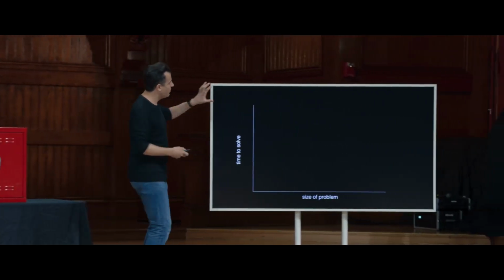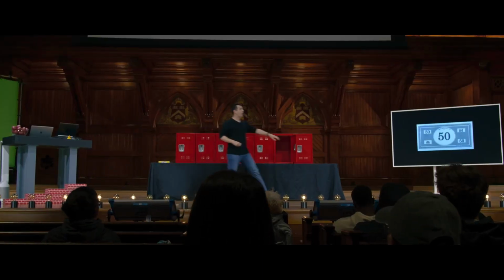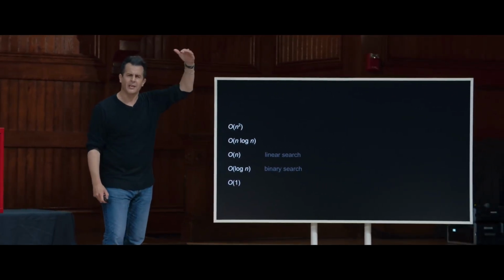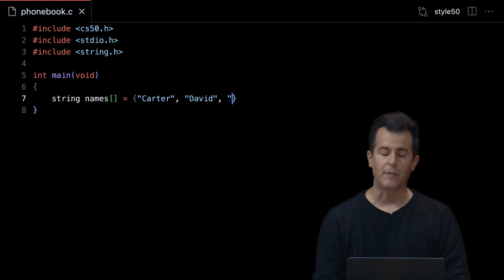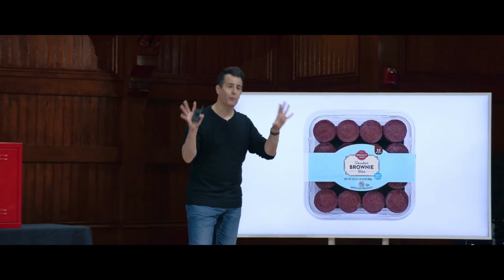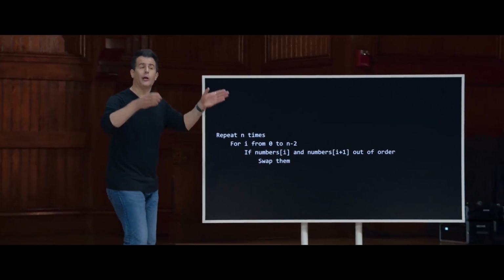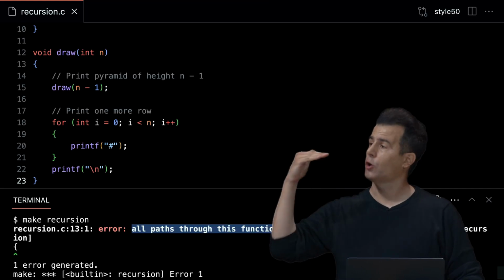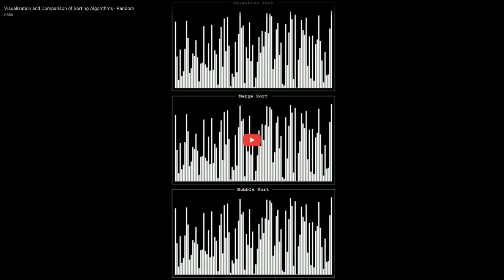CS50x 2024 - Lecture 3 - Algorithms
00:00:00 - Introduction
00:01:01 - Overview
00:02:58 - Attendance
00:09:40 - Linear Search
00:24:58 - Binary Search
00:28:25 - Running Time
00:38:06 - search.c
00:51:29 - phonebook.c
00:53:42 - Structs
01:05:26 - Sorting
01:12:43 - Selection Sort
01:24:50 - Bubble Sort
01:33:10 - Recursion
01:46:28 - Merge Sort
02:00:23 - Sort Race This video may contain copyrighted material the use of which has not always been specifically authorized by the copyright owner. We are making such material available for educational, informational, and entertainment purposes. We believe this constitutes a "fair use" of any such copyrighted material as provided for in section 107 of the US Copyright Law.